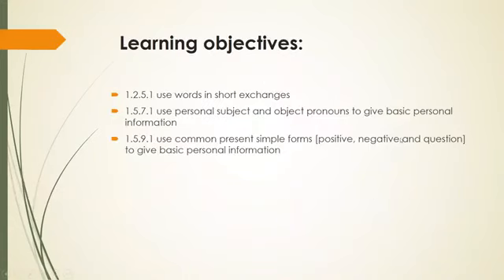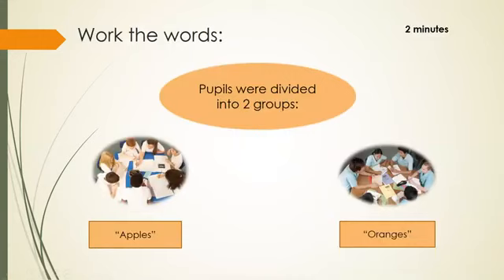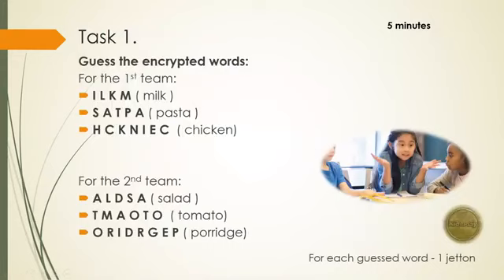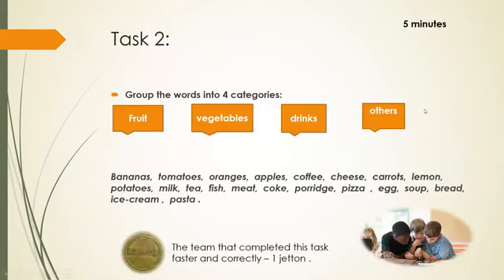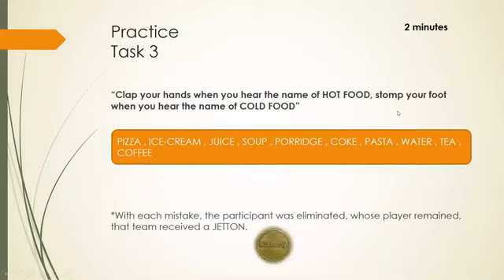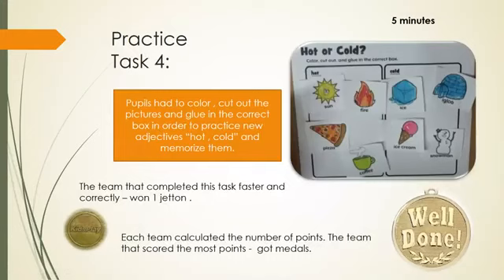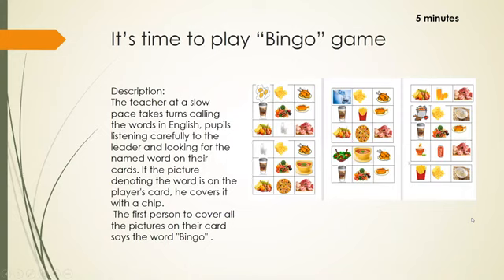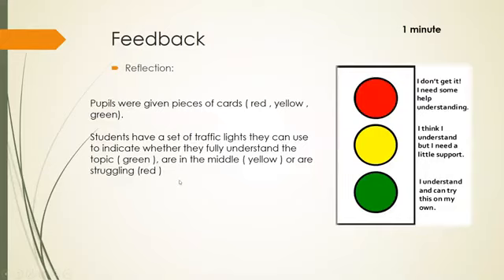Әлміш Д.Ә. Панорамный урок по теме “Hot or Cold” 1 класс